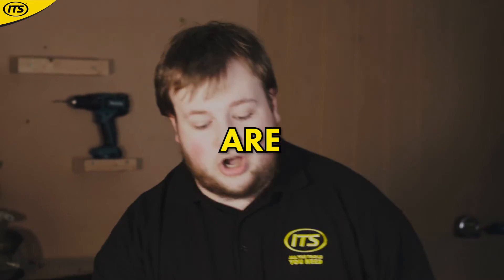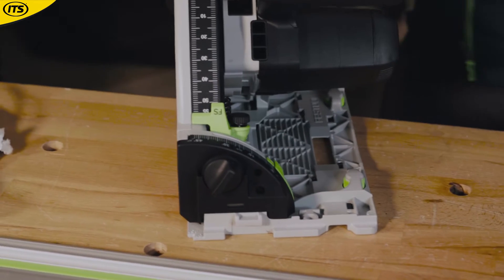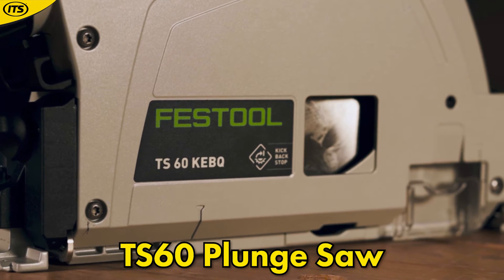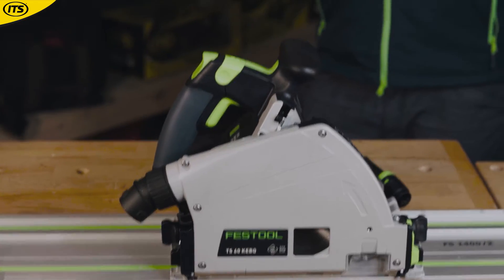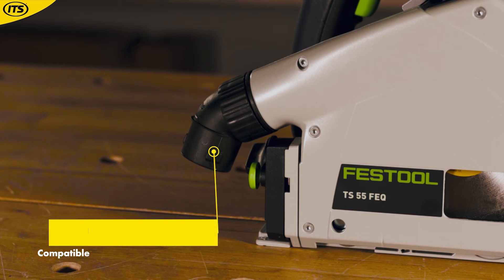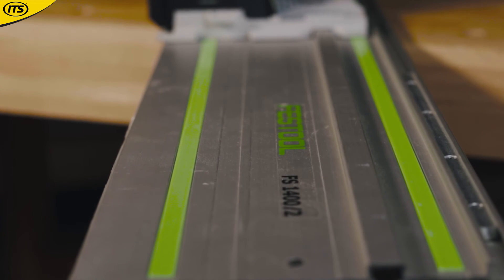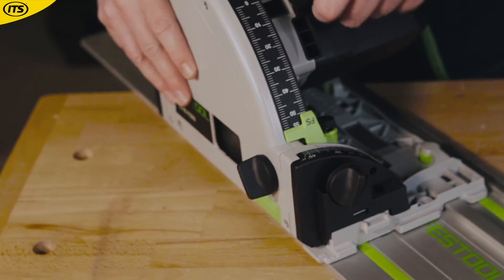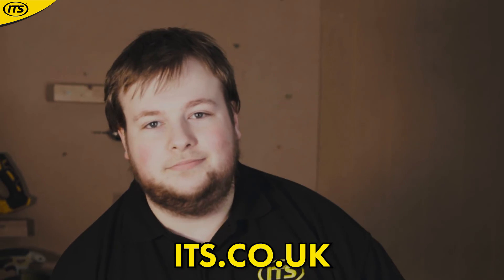Should I Get The Festool TS 55 Or The TS 60 Plunge Saw?